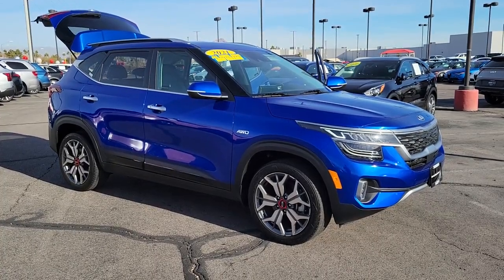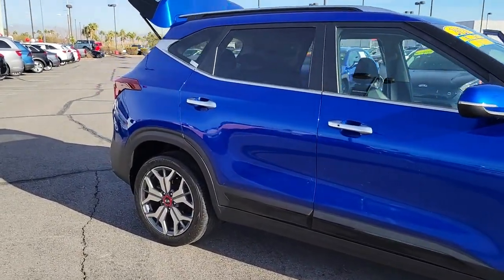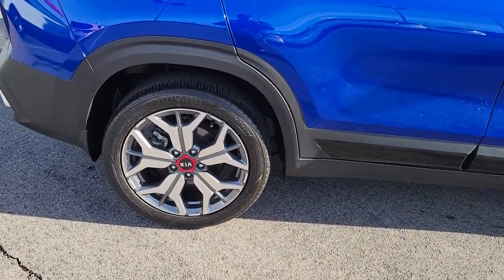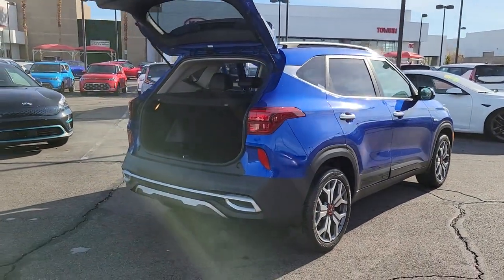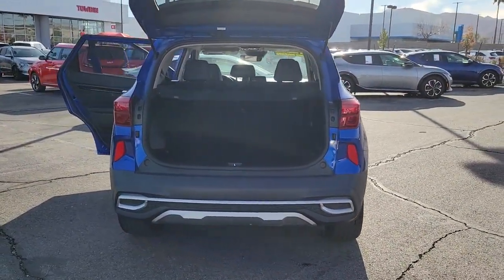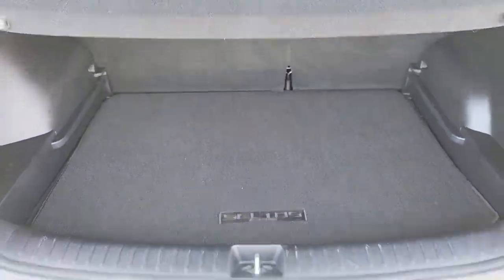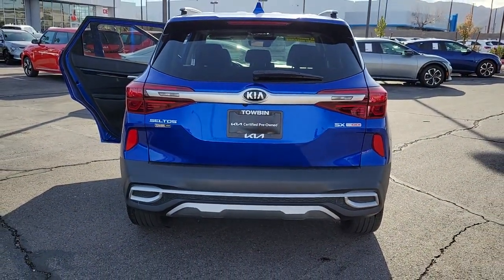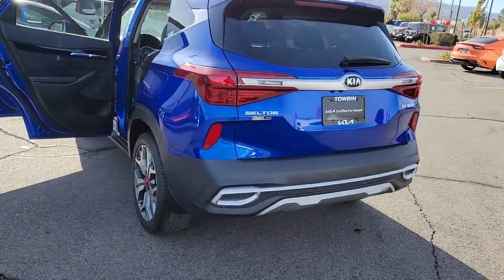2021 KIA SELTOS Henderson, Las Vegas, Bullhead City, Centennial, St George, NV PK123847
Neptune Blue Used 2021 KIA SELTOS SX DCT AWD available in Henderson, Nevada at Towbin Kia. Servicing the Las Vegas, Bullhead City, Centennial, St George, NV area.

Towbin Kia
260 N Gibson Rd

Towbin Kia has hundreds of quality used vehicles to choose from. From our Certified Pre Owned Kia models to other manufacturers cars, trucks and suvs. We are a Premier Dealership in the Valley Auto Mall in Henderson.brbrCertified. 2021 Kia Seltos SXbrbrbrMulti Point Safety and Mechanical Inspection Performed by Certified Technician, Factory Certified.brbrNeptune Blue AWD 7-Speed Automatic I4brbrKia Certified Pre-Owned Details:brbr  * Includes Rental Car and Trip Interruption Reimbursement. 3 month Sirius trial subscriptionbr  * Powertrain Limited Warranty: 120 Month/100,000 Mile (whichever comes first) from original in-service datebr  * Warranty Deductible: $50br  * Limited Warranty: 12 Month/12,000 Mile (whichever comes first) ''Platinum Coverage'' from certified purchase datebr  * 165 Point Inspectionbr  * Vehicle Historybr  * Transferable Warrantybr  * Roadside AssistancebrbrbrClean CARFAX.brbrShop Local. Buy Online. Be Safe. Drive Happy. Towbin Kia is the number one Kia dealership in Las Vegas for a reason. We have the highest rated and reviewed customer service, the lowest prices, and the most convenient ways to shop for your New or Used Kia. Whether you're shopping online or in-store or need a friendly mechanic from our highly rated Service department - our mission is to make the process easy and enjoyable. We create happy customers for life! With Towbin Kia, you get the best online experience without sacrificing the local friendly service from experts right here in your community. As your local Kia Dealership in Las Vegas, we bring you the best online and in-person experience possible. Did you know? Only a Kia dealership can sell a Certified Pre-Owned Kia, period. Other non-Kia Dealers claim to have certified cars, but it is not a Certified Pre-Owned Kia. Only from participating Kia Dealers will the 10year/100,000-mile warranty transfer ownership. Have a car you do not want anymore? Not only do we pay top dollar f